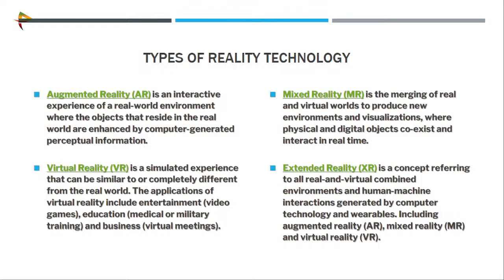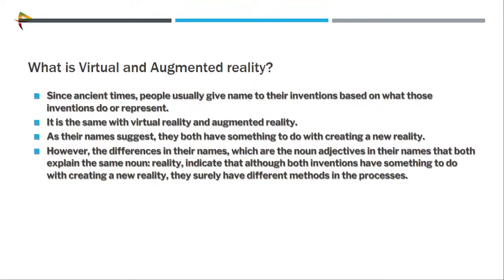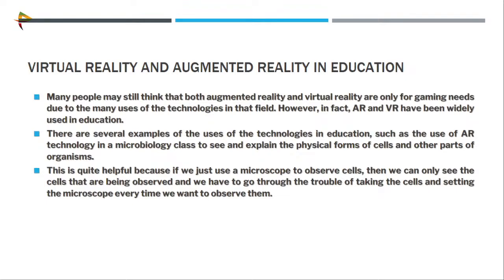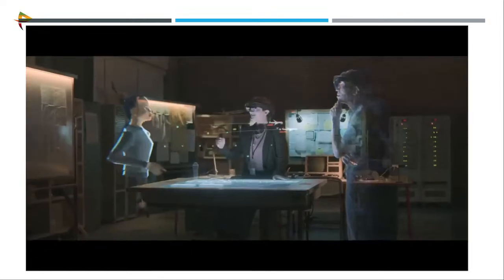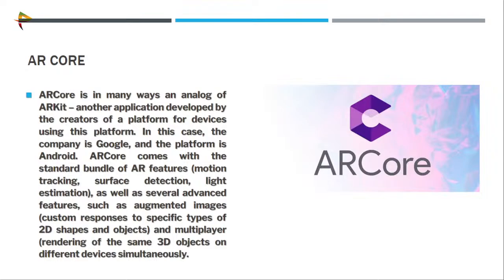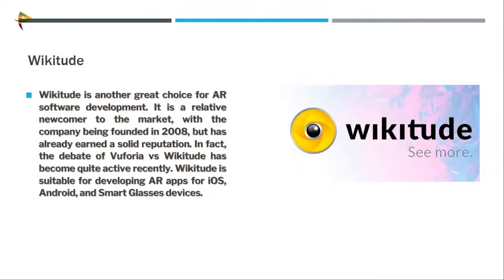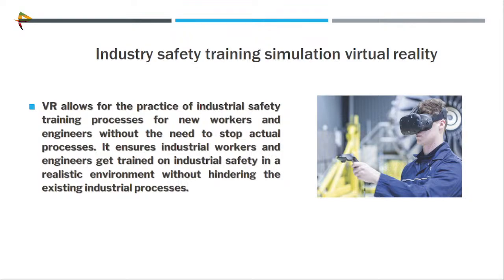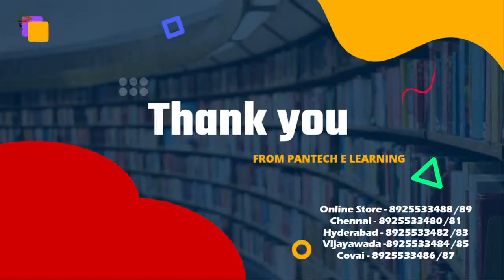MASTER MIND PROGRAM FOR FINAL YEAR PROJECTS ON AR VR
AR VR